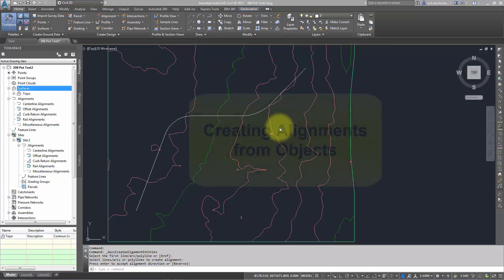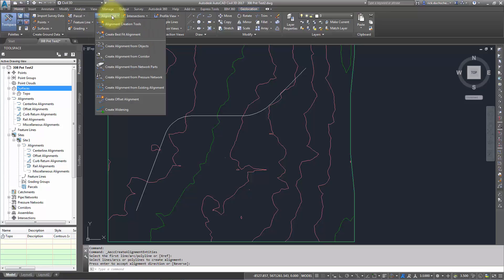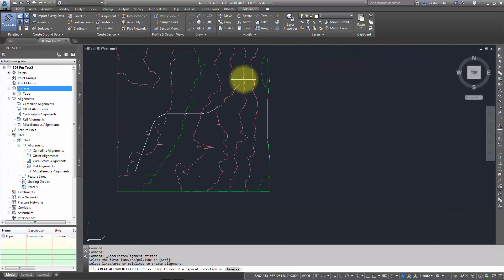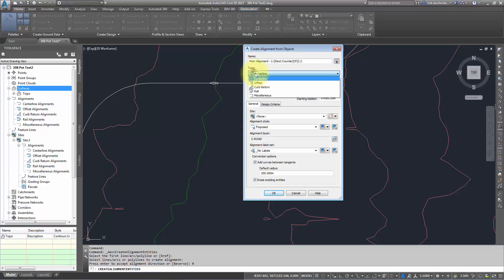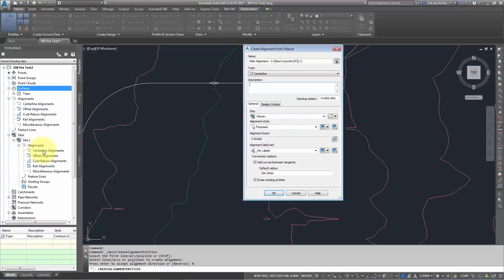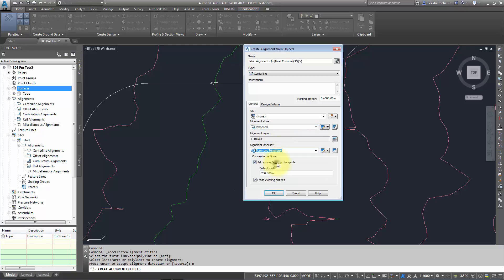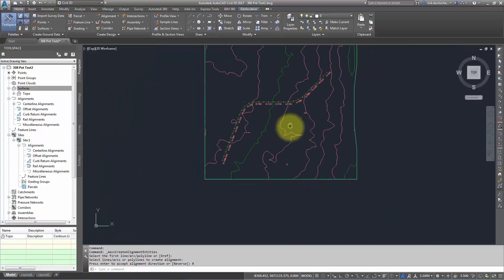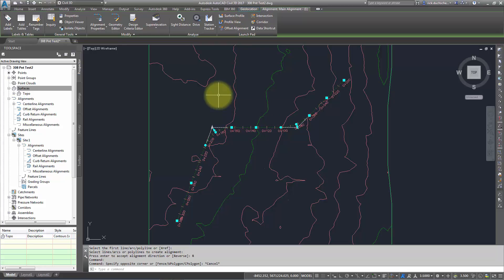Alignments - Creating Alignments from Objects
Creating new alignments from existing objects such as lines, arcs and polylines.